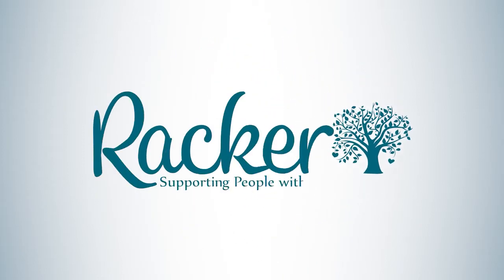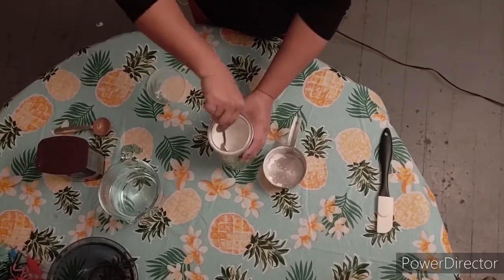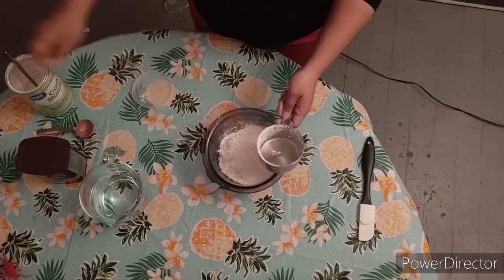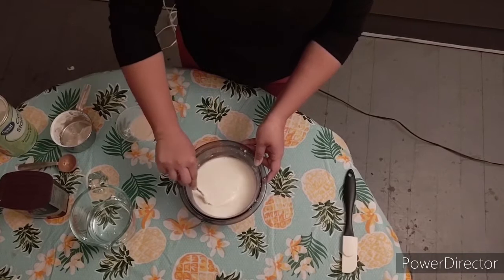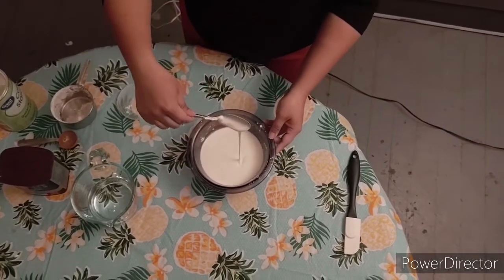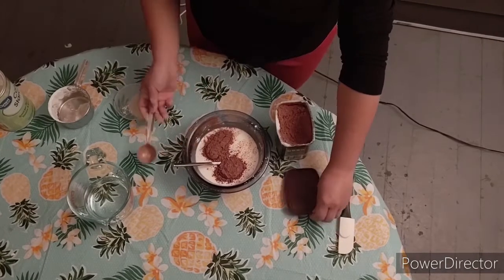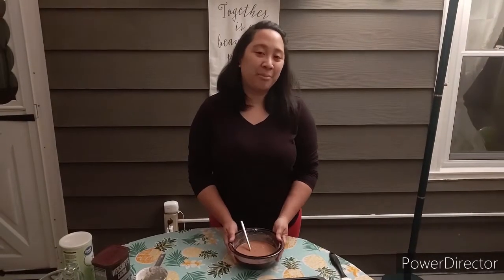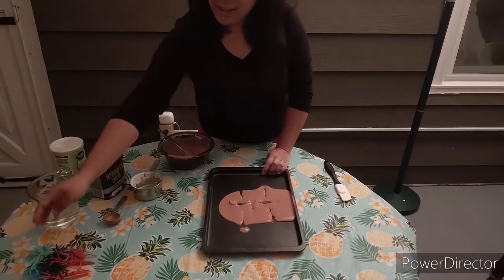Sensory Mud or Mucky Muck